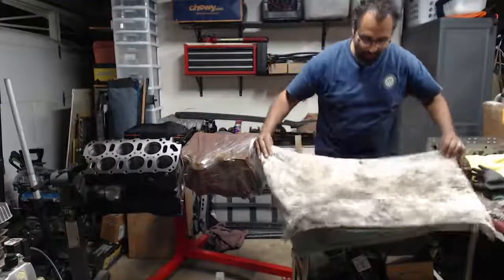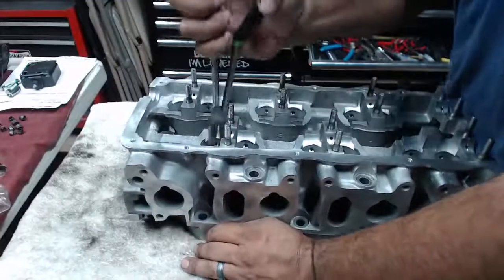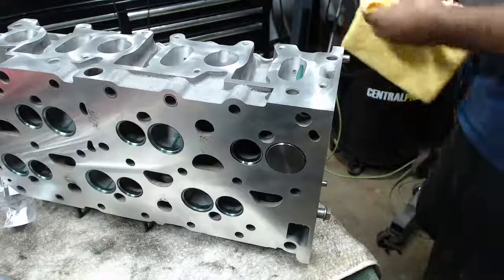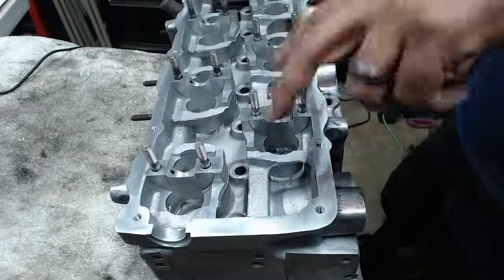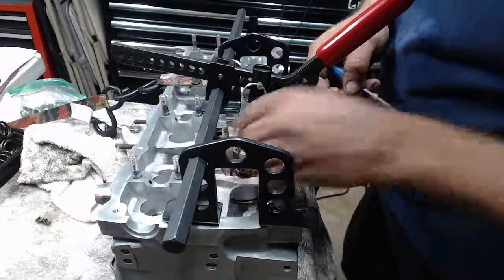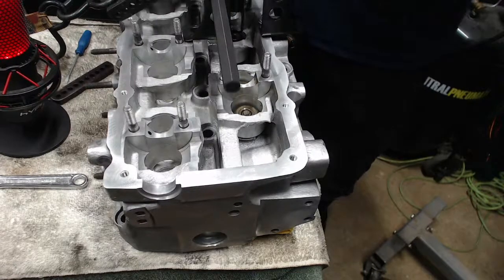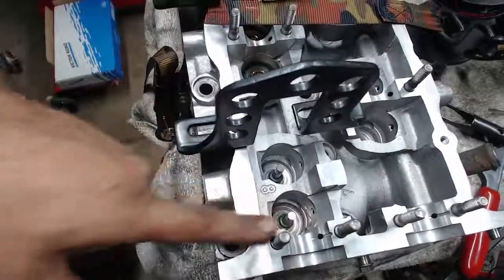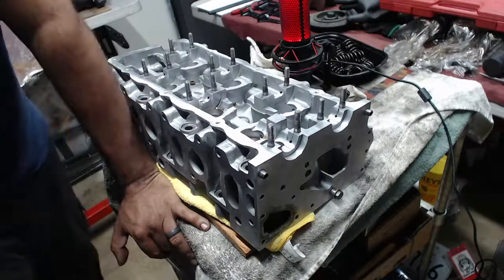12V VR6 Valves